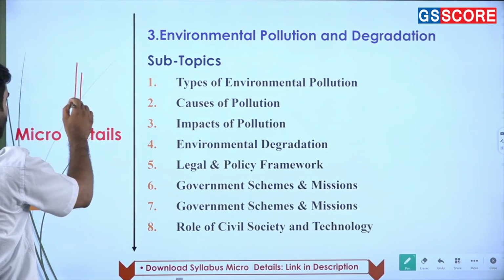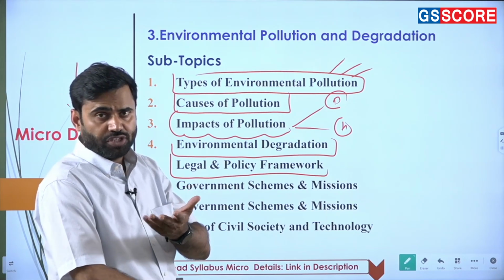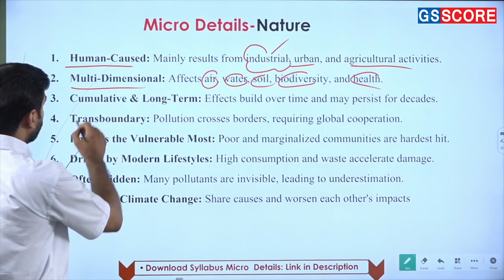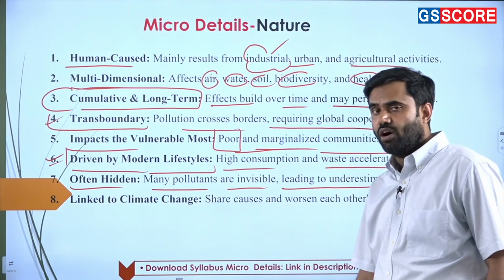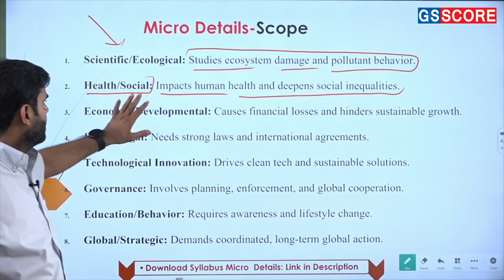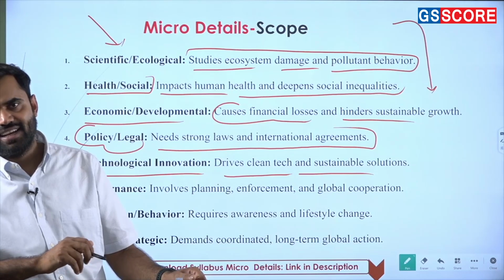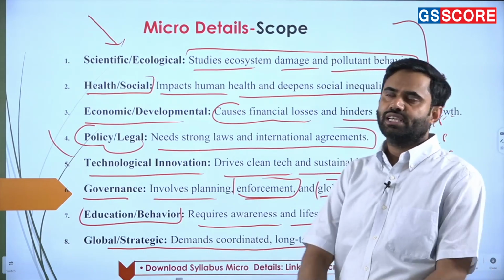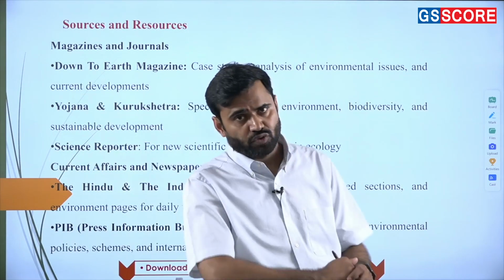UPSC Syllabus Explained - Environment & Ecology Part 3 | Environmental Pollution | Dr. Abid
In this UPSC Syllabus Explained Series for GS, Dr. Abid Sir explains the crucial topic of Environmental Pollution and Degradation under Environment & Ecology for the UPSC Civil Services Examination. This topic is consistently featured in Prelims, GS Paper 3, and Essay Paper, making it a must-cover area for serious aspirants.

What You’ll Learn in This Video:
1. Micro-topic breakdown of Environmental Pollution & Degradation
2. Types of pollution: air, water, soil, noise & radiation
3. Linkages with health, biodiversity loss, and climate change
4. Key schemes, legislations, and institutional frameworks (e.g., CPCB, NGT, EP Act)
5. PYQ orientation and answer writing strategy for GS Mains

Want a structured preparation for UPSC 2026?
Join the GS Foundation 2026 Course – an integrated programme covering Prelims, Mains, CSAT, Essay & Interview under expert guidance with personalised mentorship.

Download the UPSC GS Micro-Topic Listing Syllabus PDF to know exactly what to cover and how to prioritise your study.